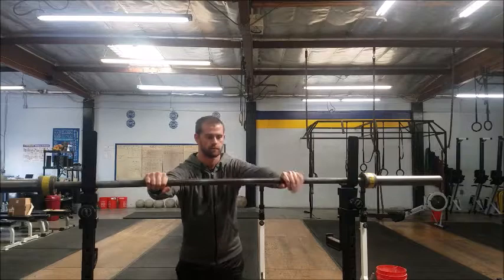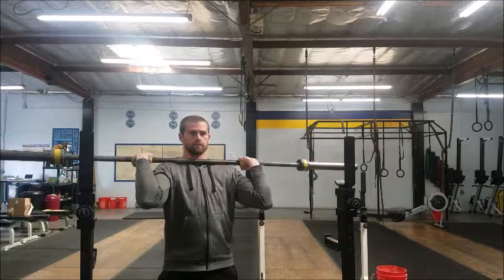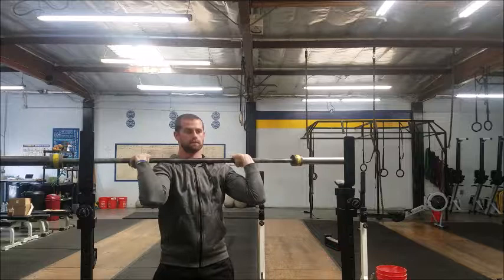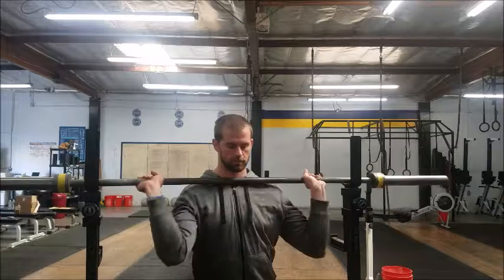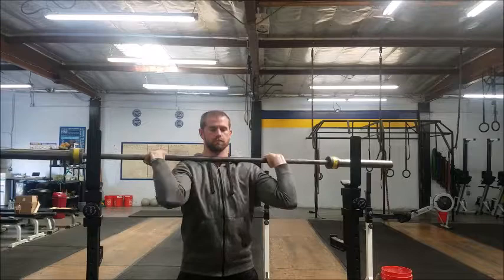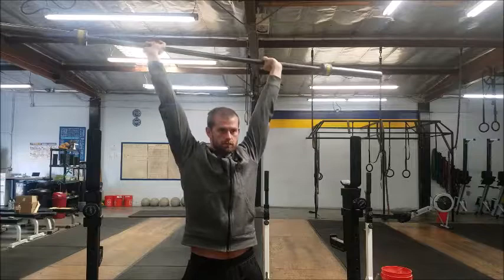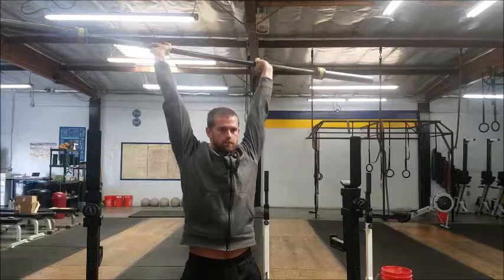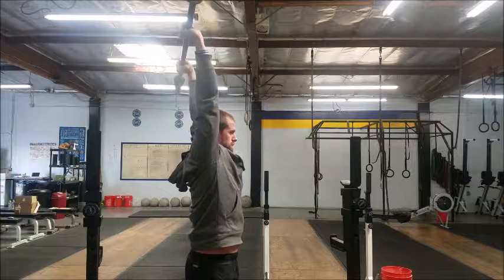The strict press and the delts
Want to build cannonball shoulders? The strict press is a great tool in your arsenal to do so. Here's how.